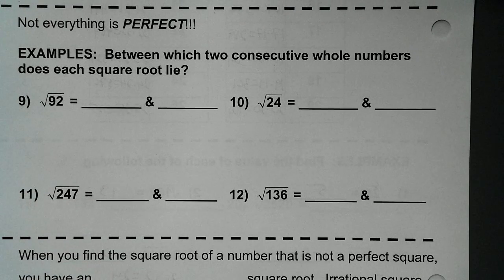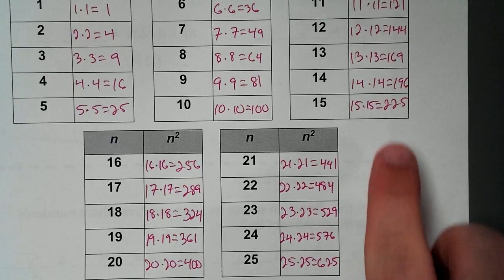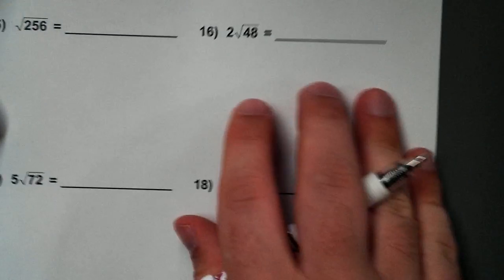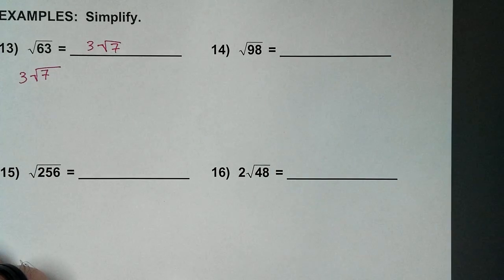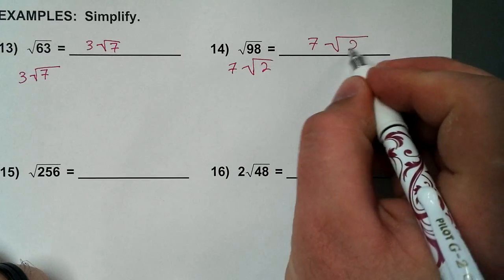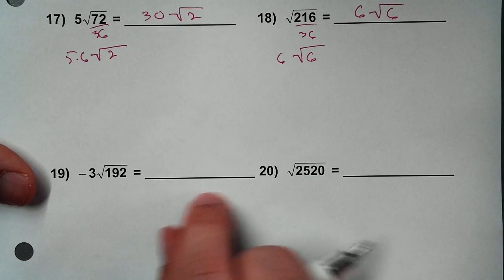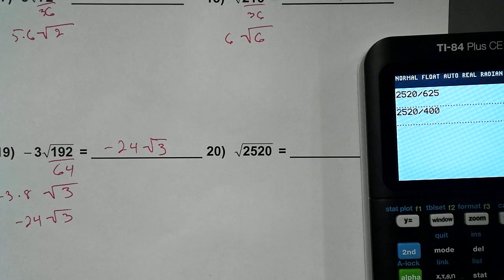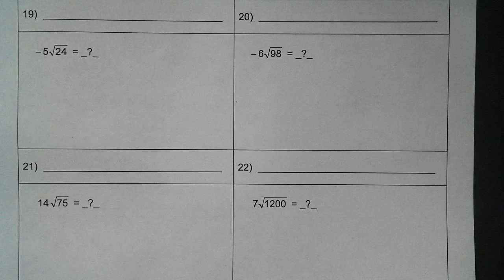Notes Rational and Irrational Square Roots Notes Part 2